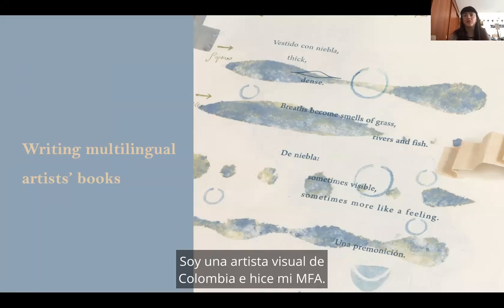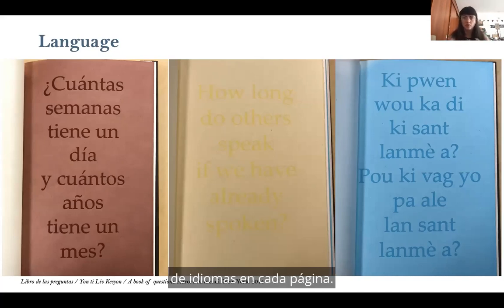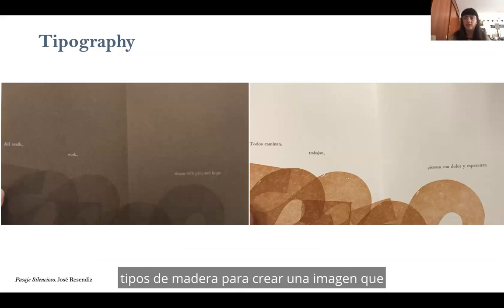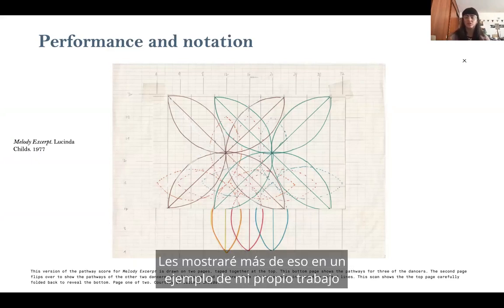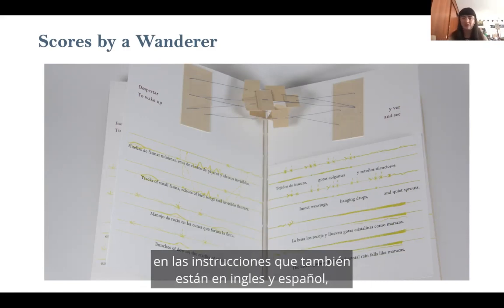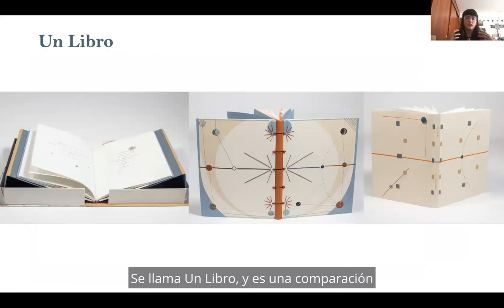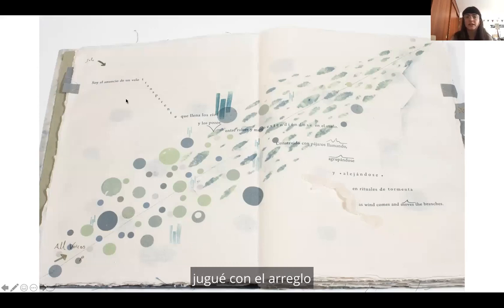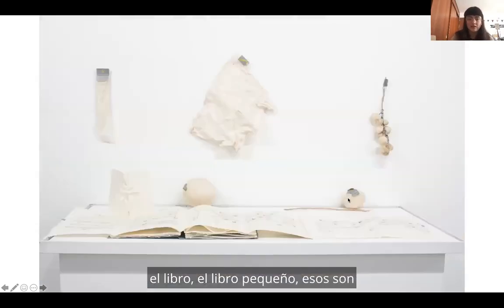María Carolina Ceballos: Multilingual Writing in Artists’ Books (ENG, ES subtitles)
Artists’ books, as objects containing a multiplicity of sensorial elements, are appropriate for experimentation with language and non-traditional communication methods. In this talk, I will give some examples with books written in two or more languages, and books that experiment with other ways of writing like music notation.